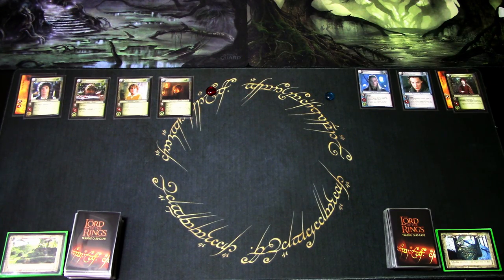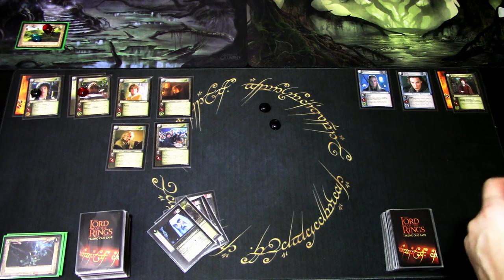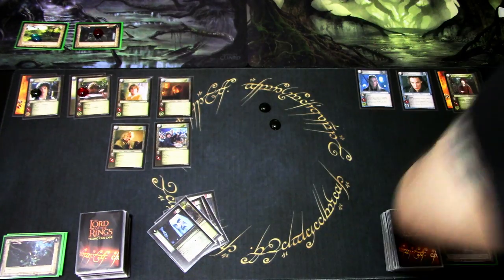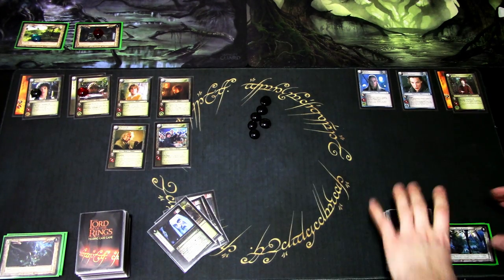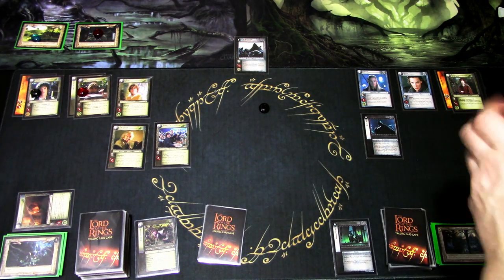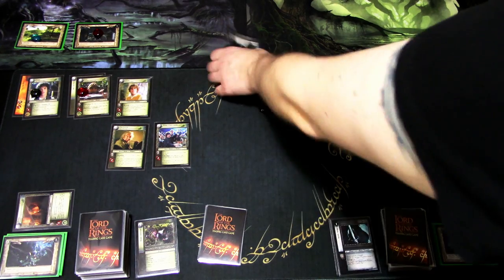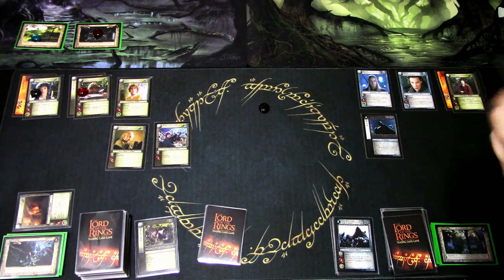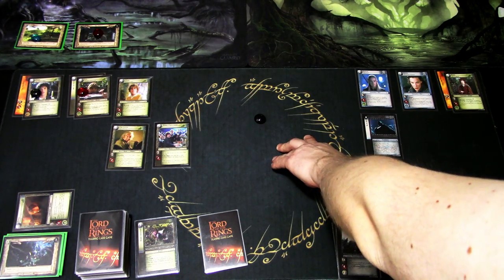LOTR TCG Fellowship Block game Stealthy Hobbits/Uruk-Hai vs. Elf Archers/Nazgul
In this playthrough I will be demonstrating a Fellowship block game of LOTR TCG. The Stealthy hobbits with Uruk-Hai Shadow side will be facing off against Elf Archers with a Nazgul Shadow Side. Let's see which deck will be victorious!

Lord of the Rings Trading Card Game was a competitive card game made by Decipher from 2001 to 2007. I played it for the first ten sets and loved every moment of it. Now that we live the 20th anniversary of the launch of the game, I decided to dust off my old cards and bring a series of videos resurrecting this dead card game for those interested. You can actually still play this game online for free! I will provide you the necessary links to the rules wiki and the website on where you can register and play this game for free!